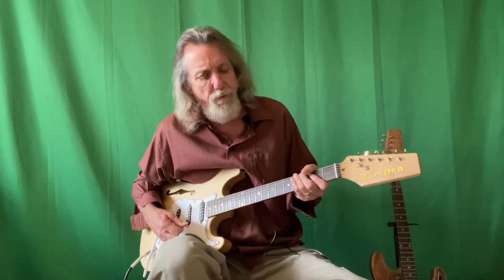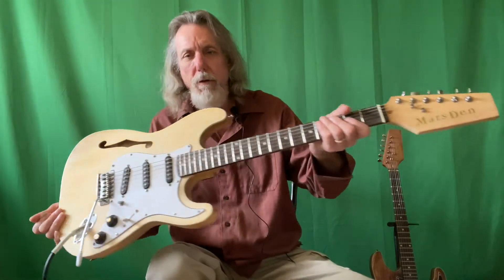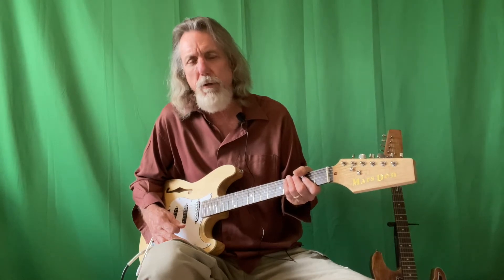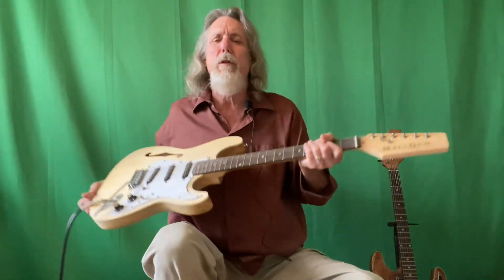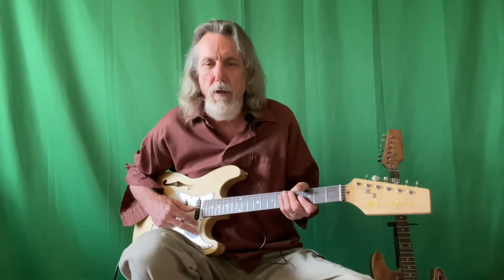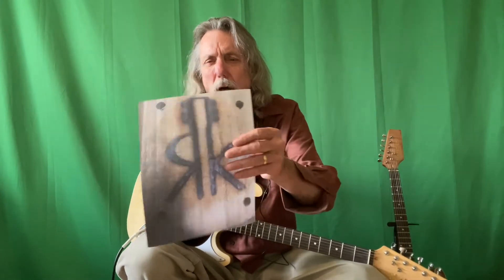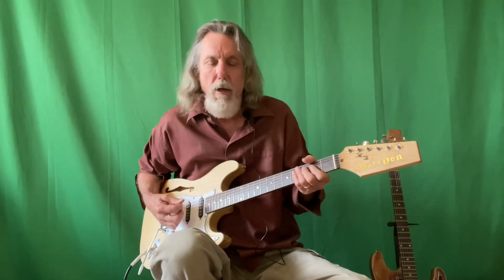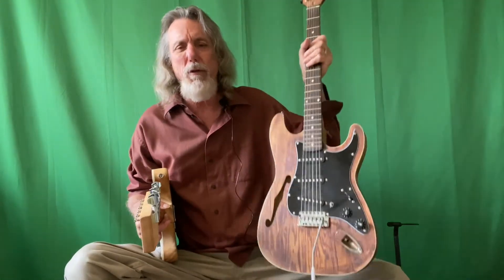$75 guitar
DIY $75 dollar guitar I bought online and put together myself.   Many build it yourself guitar kits are great.